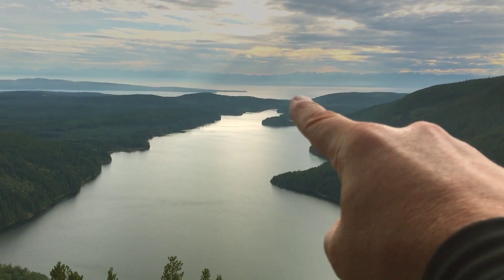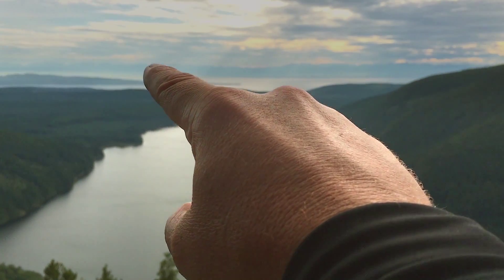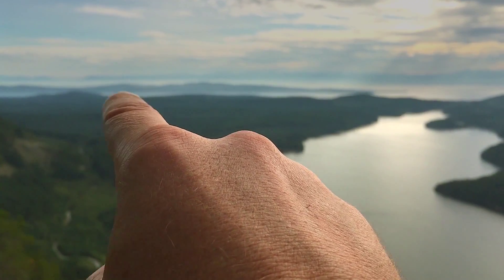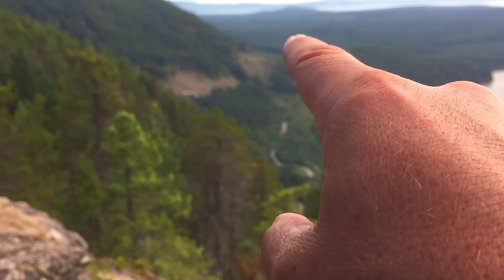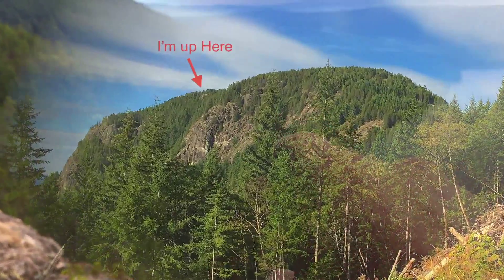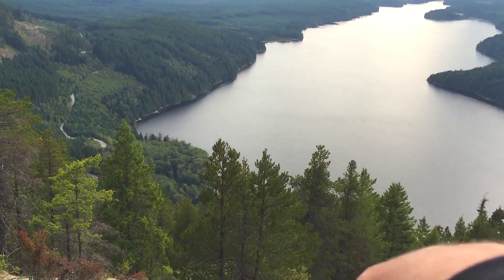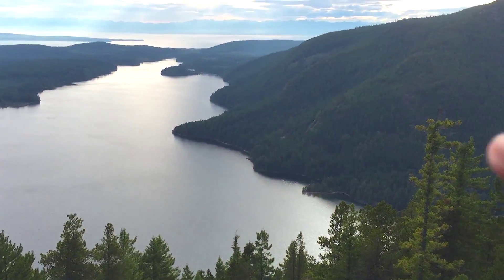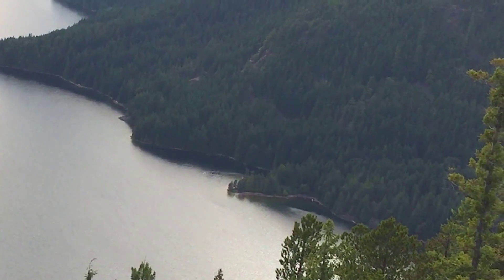View from the Haslam Lake Bluffs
This is the view from up on the Haslam Lake Bluffs. I watched this already a few times now and I can say that I know it like the back of my hand :)
I didn't realize it at the time I was filming, but every time I pointed at something the camera would focus on the back of my hand.